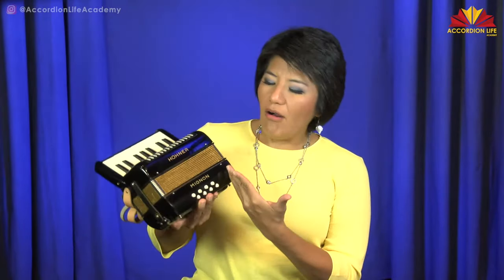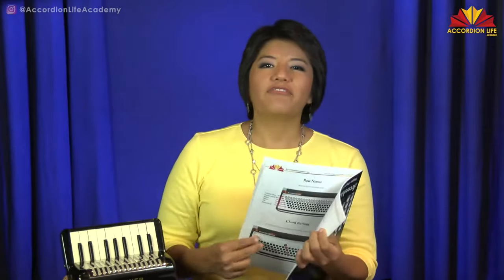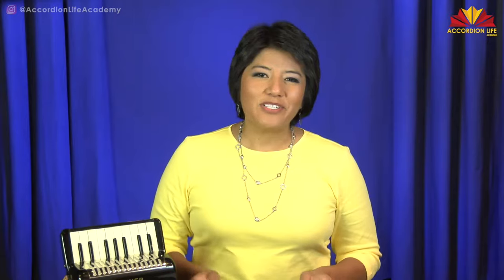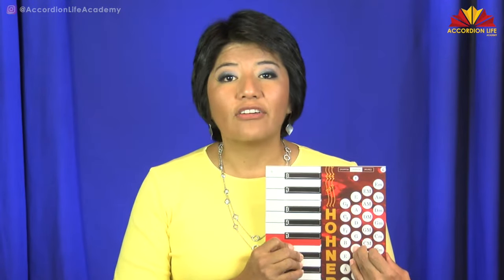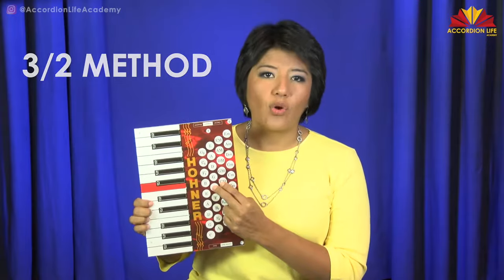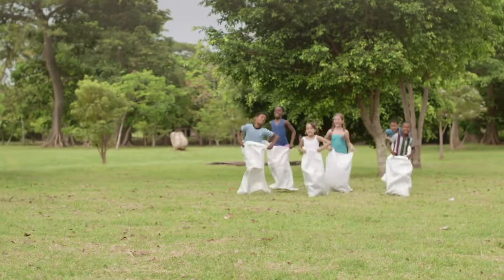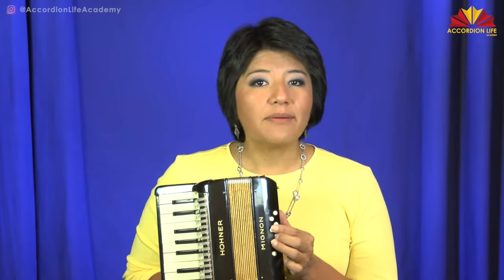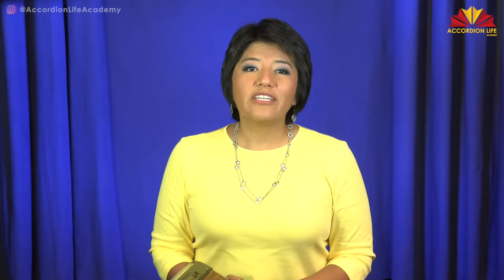7 Bass Patterns to Play On Your Accordion | Accordion Lessons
In this video learn how to play 7 bass patterns on your accordion.  For more in-depth training, check out "Mastery Of the Bass Buttons Course"

Check out this top video to ensure you get started on the right foot with the accordion! Get your first accordion lesson!

Patricia Bartell,  Founder & CEO of Accordion Life Academy
Patricia Bartell’s accordion life began at the age of eight. Originally from an orphanage in La Paz, Bolivia, Patricia went on to graduate from Whitworth University with a B.A. in Music Education and Accordion Performance.

Since graduating, Patricia has continued to hone her artistry and skill. She has studied under piano and accordion masters, such as Dr. Judith Schoepflin, Kendall Feeney, and Frederic Deschamps. Her training and talent have lead to her successfully competing in international accordion competitions around the world.

Patricia is recognized in North America as well as internationally as an adjudicator, performer, and a master teacher.

In addition to her teaching responsibilities, she performs with Tango Volcado, an Argentine Tango Quartet; Owner of Bartell Music Academy in Spokane, WA;  leads a young modernized accordion band, The Portatos; represents the U.S.A. as a judge for the Trophée Mondial of the World Confédération for the Accordion; a HOHNER Endorsee and Artist; Owner and producer of one of the most comprehensive online accordion video education website, AccordionLifeAcademy.com.